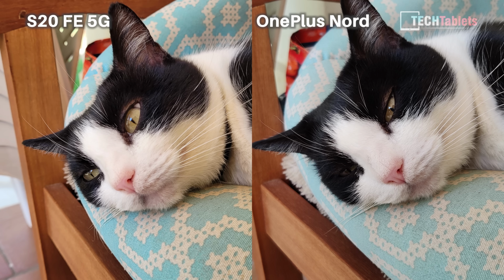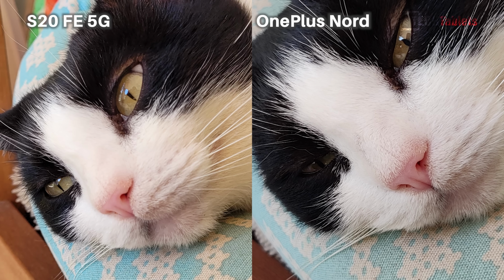Samsung Galaxy S20 FE 5G Vs OnePlus Nord Camera Comparison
Samsung Galaxy S20 FE Vs OnePlus Nord camera comparison. Selfies, Portrait mode, ultrawide, 4k video, mic quality, lowlight, and daylight all compared side by side in this in-depth camera comparison review.